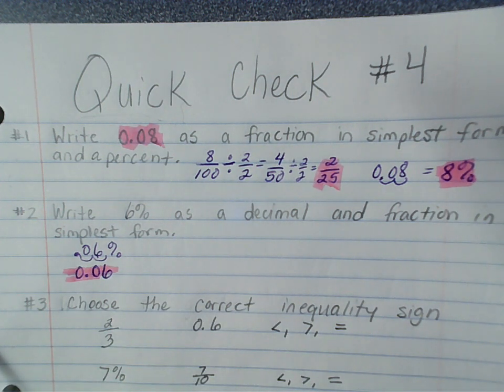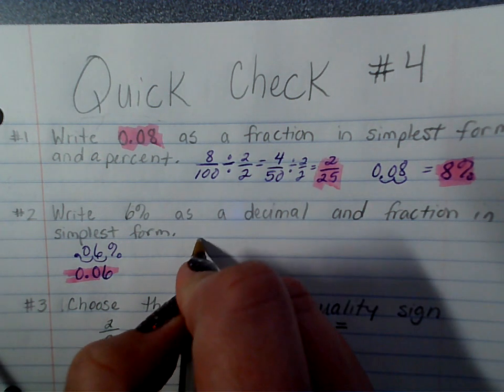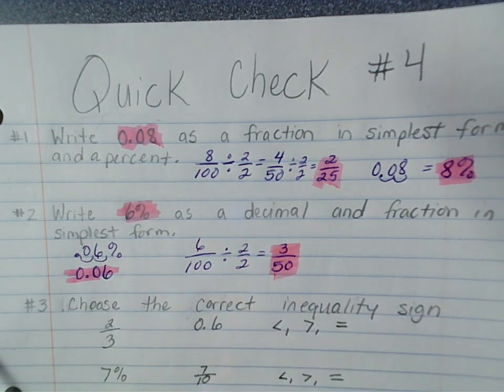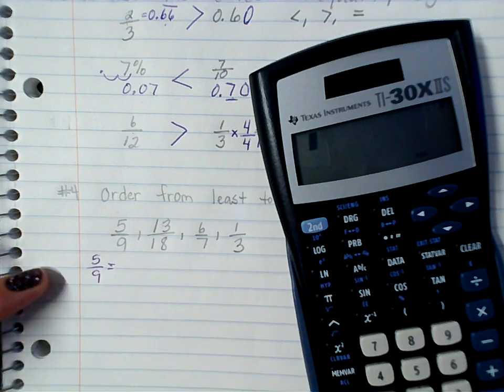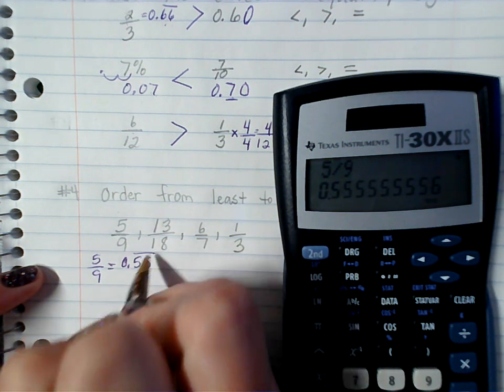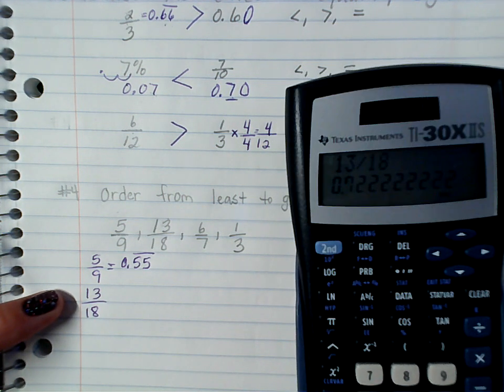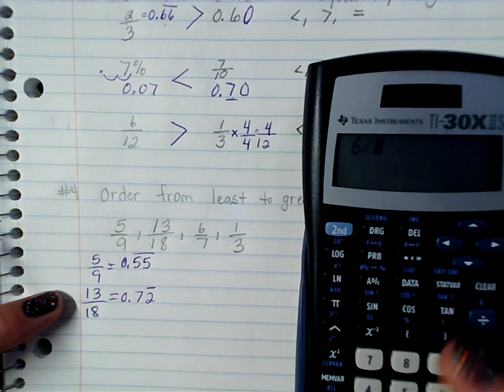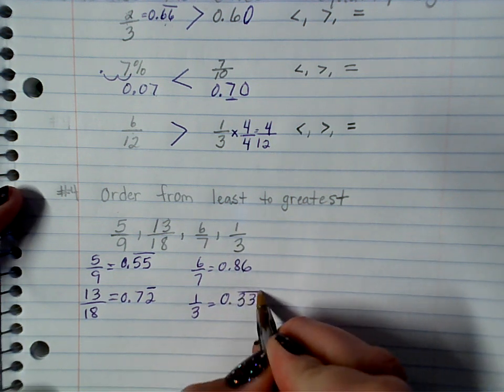Quick Check #4 Review